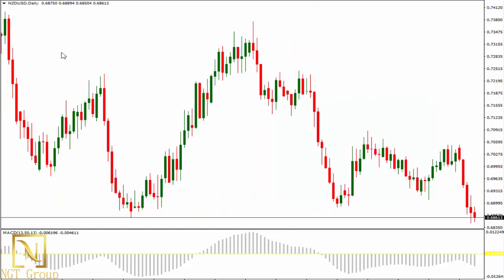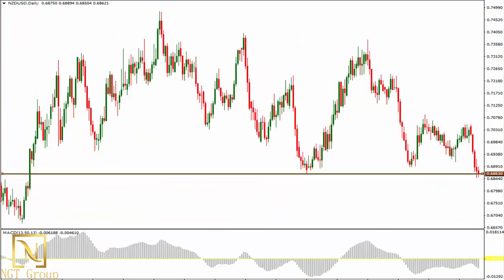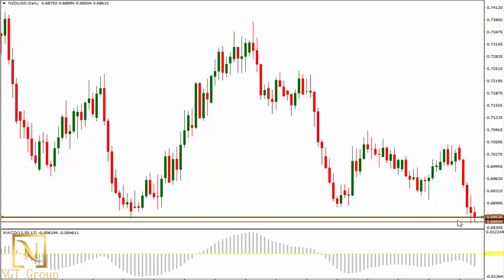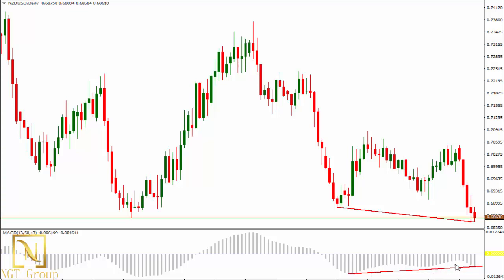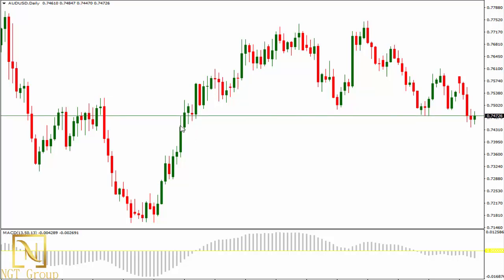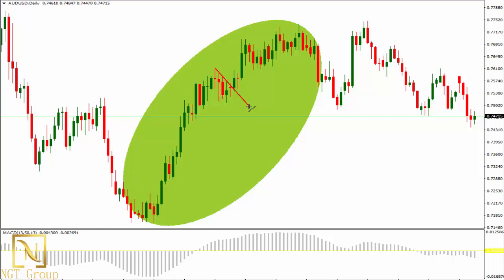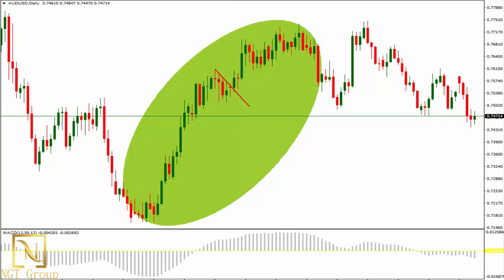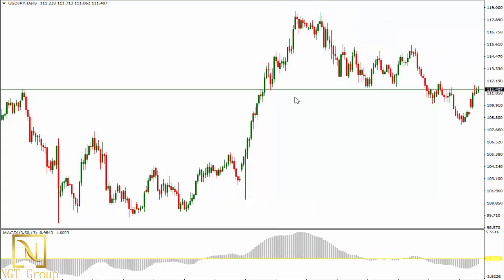16 Year Old Forex Trader Invents Sucessful Trading Strategy! (Must See)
Hi Traders,

NGT TradersGroup